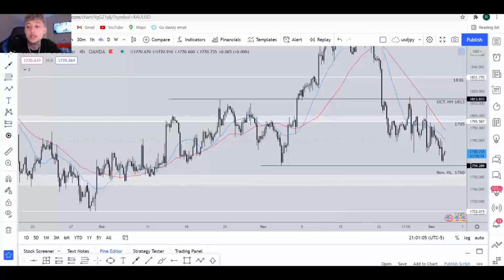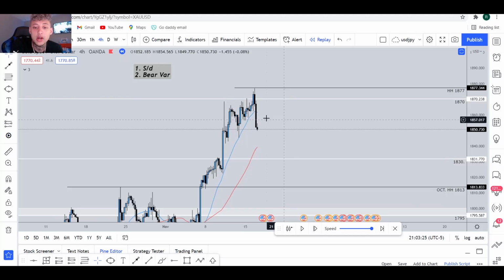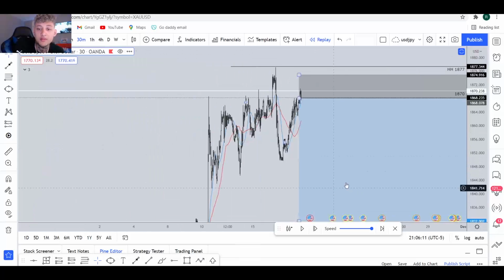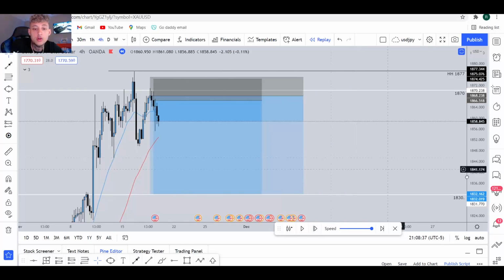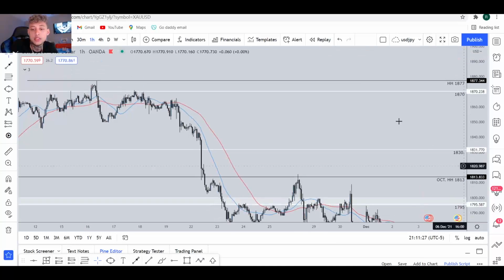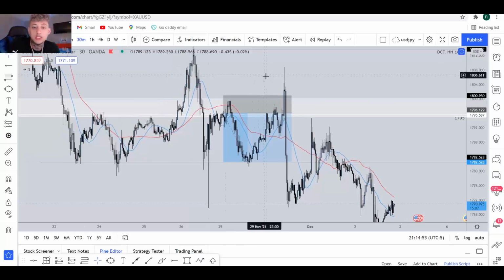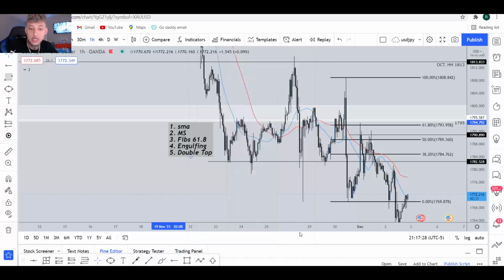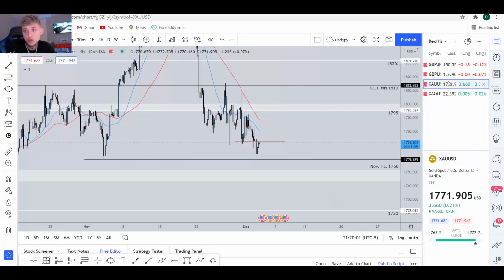6 Confluence Trading